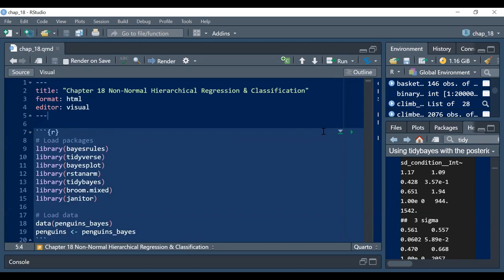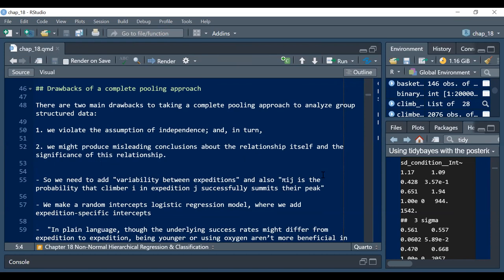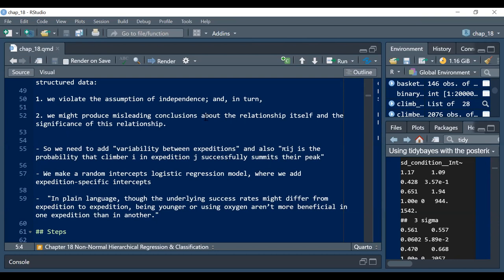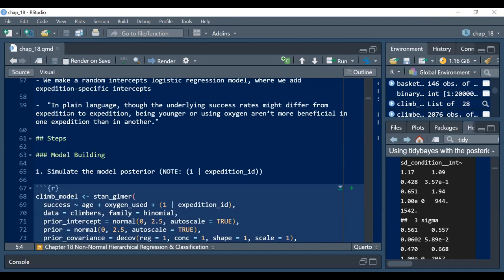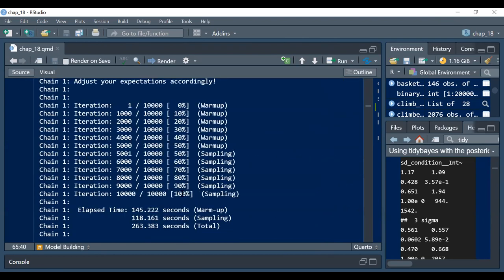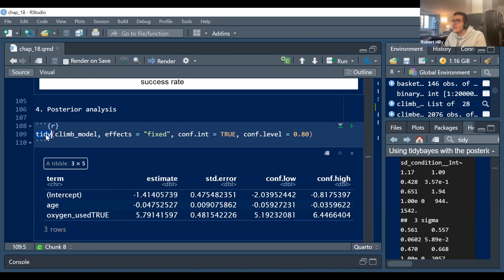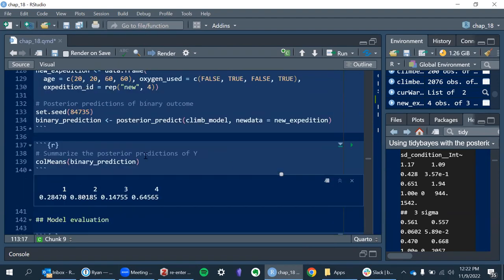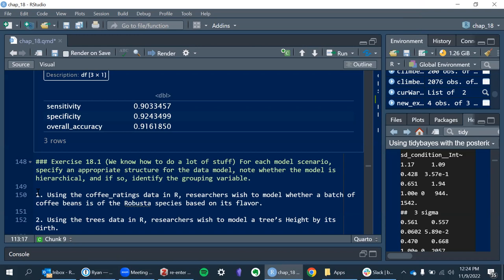Bayes Rules! Non-Normal Hierarchical Regression & Classification (bayes_rules02 18)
Ryan Honomichl presents Chapter 18 ("Non-Normal Hierarchical Regression & Classification") from Bayes Rules! by Alicia A. Johnson, Miles Q. Ott, and Mine Dogucu on 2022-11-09, to the R4DS Bayes Rules! Book Club, Cohort 2.